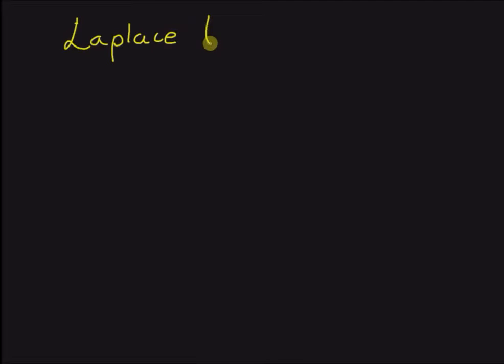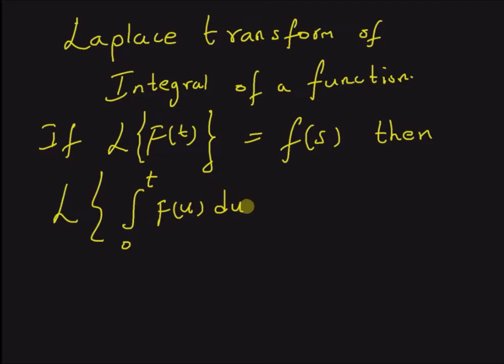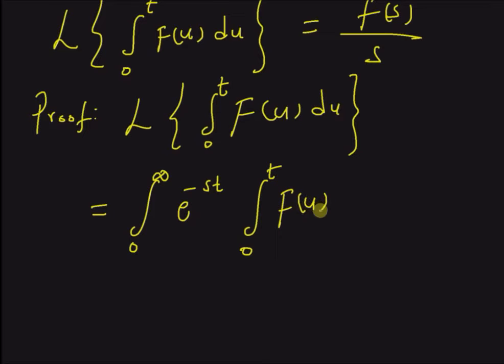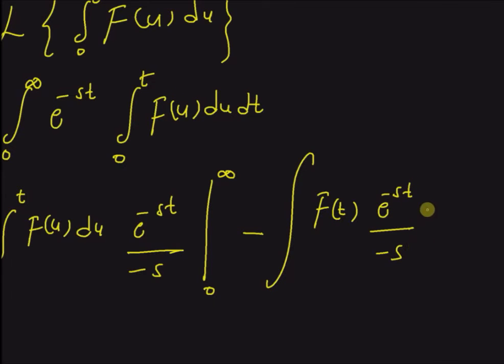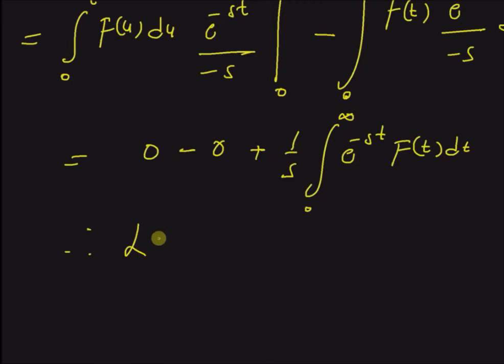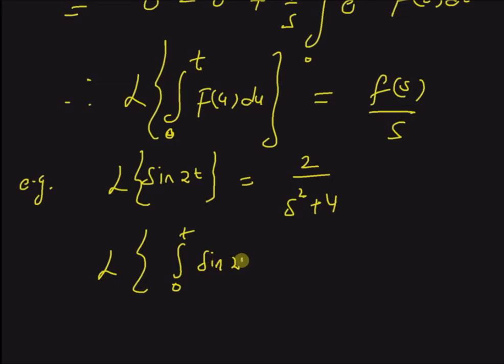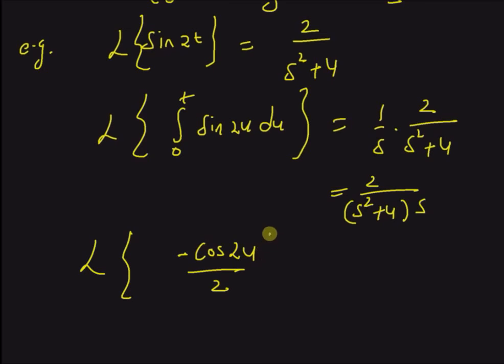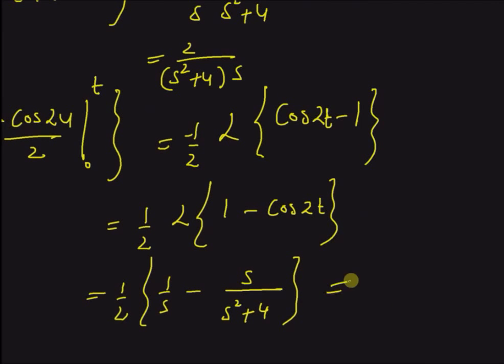Laplace Transform of integrals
theorem & proof  for laplace transform of integrals